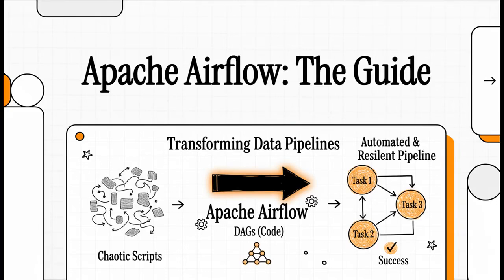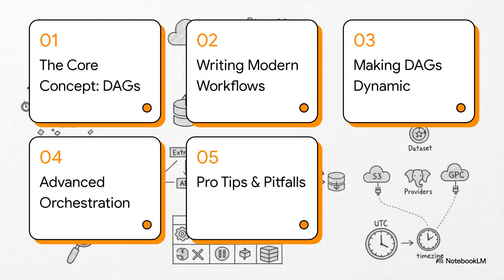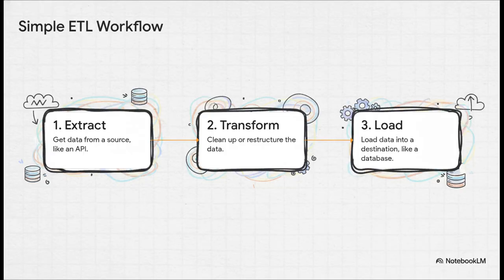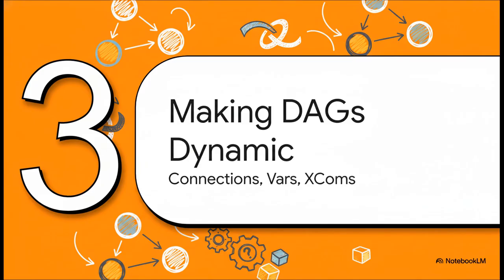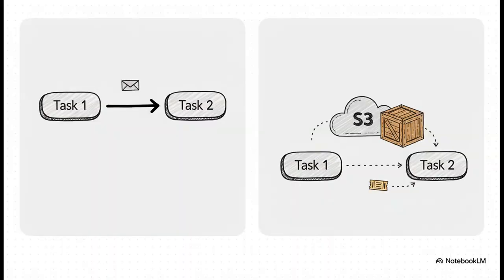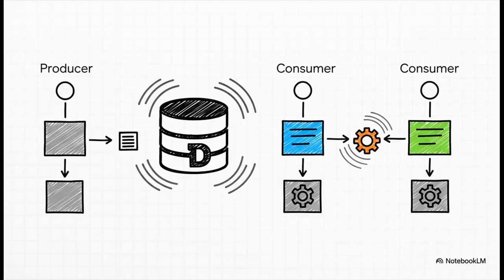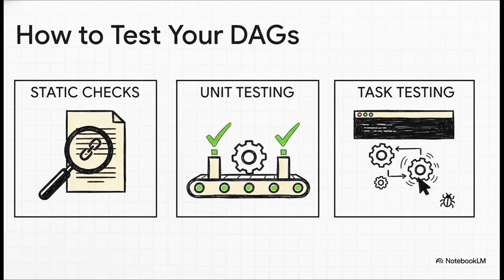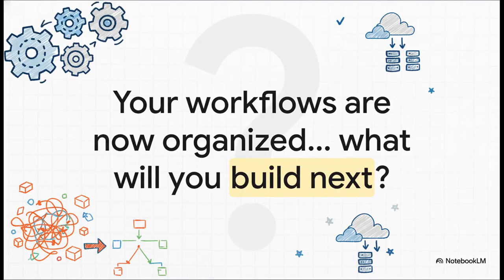Apache Airflow: A Hands-on Production Tutorial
Master Apache Airflow in this hands-on, production-focused tutorial!
Whether you’re building ETL pipelines, scheduling workflows, or orchestrating distributed systems, this video gives you a practical, beginner-friendly walkthrough with real-world examples.

You’ll learn:
 • Airflow architecture & core components
 • Writing DAGs using both Classic & TaskFlow API
 • Using XComs for data passing
 • Scheduling workflows & managing dependencies
 • Sensors, branching, and production best practices
 • Providers (S3, GCS, Postgres)
 • Local testing & debugging
 • CI/CD tips for Airflow in production

This tutorial is perfect for developers, data engineers, and DevOps professionals who want to deploy Airflow confidently in real-world environments.

📚 References (Official Sources)
 • Apache Airflow Documentation